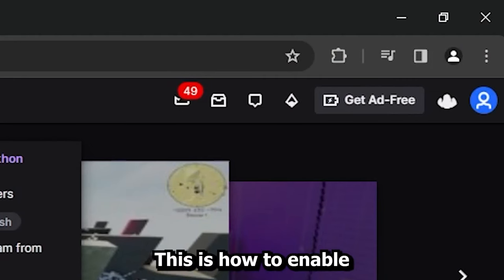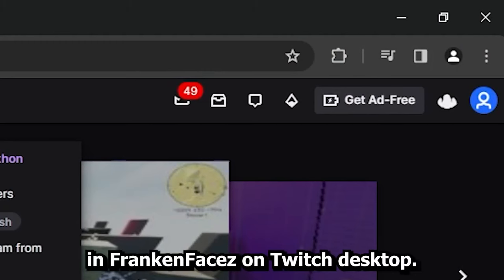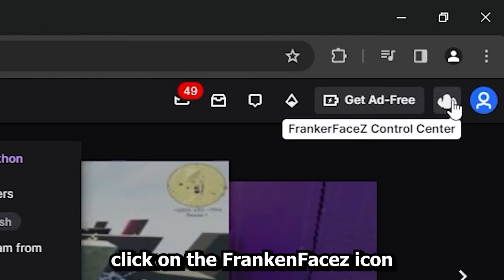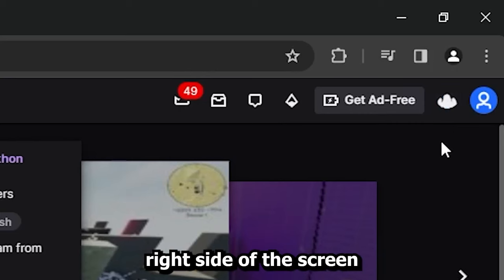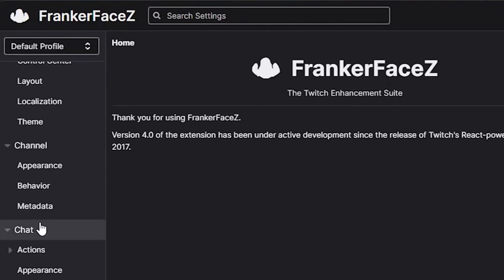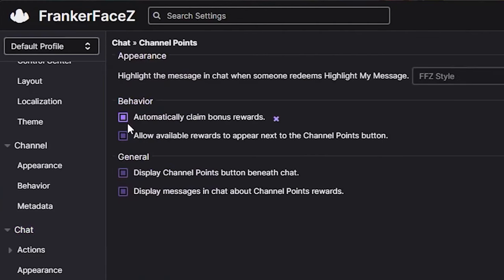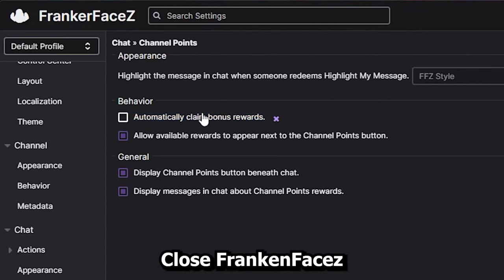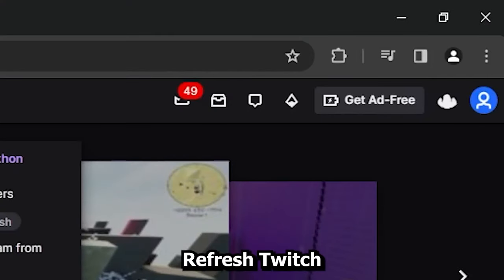Automatically Claim Channel Points in Twitch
Quick Guide to claim channel points automatically in Twitch using FrankenFaceZ